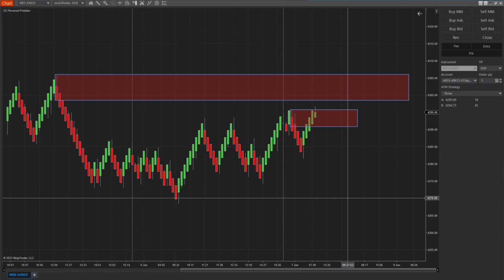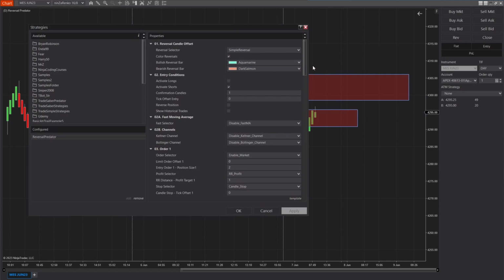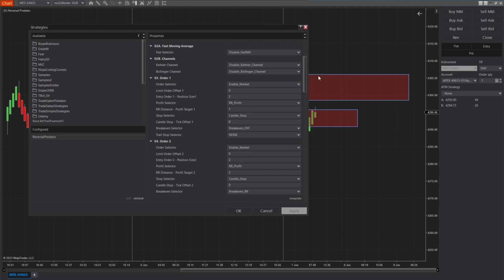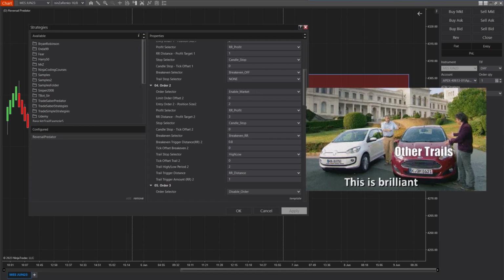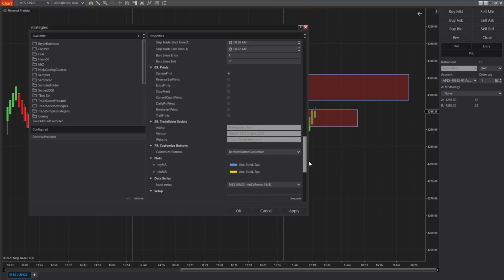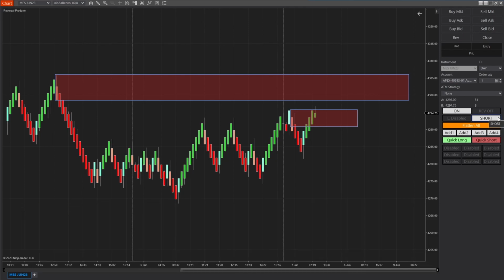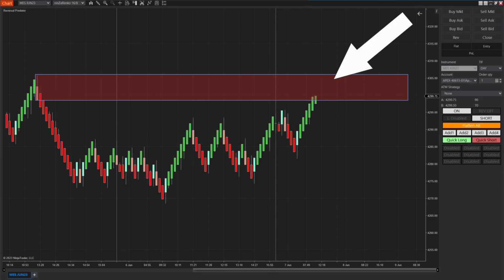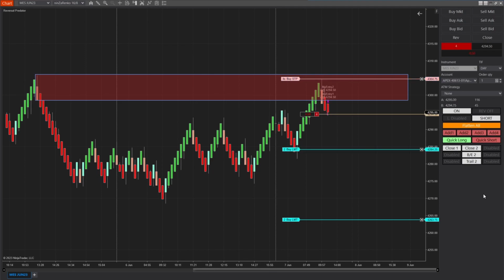Supply And Demand | Renko Trading | Reversal Predator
The video is meant as an example of how I go about my day.

The Reversal Predator is a semi automated tool to help enter and manage Renko style charts.
It can be used in many different ways. This is just one.